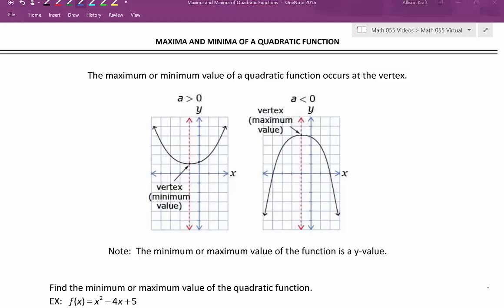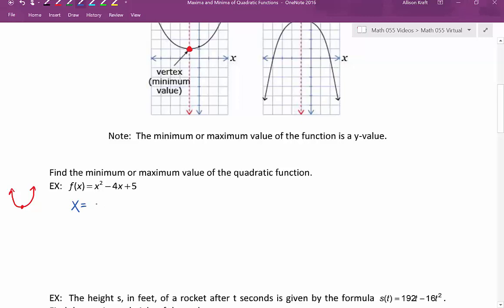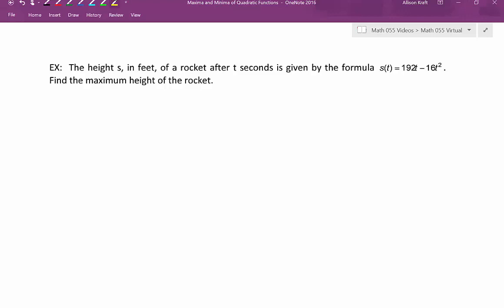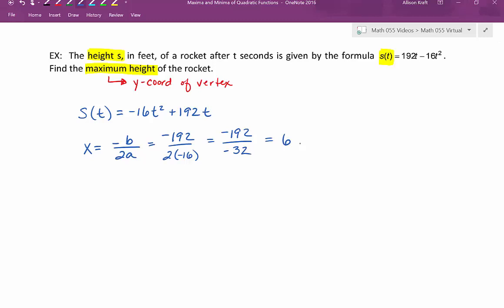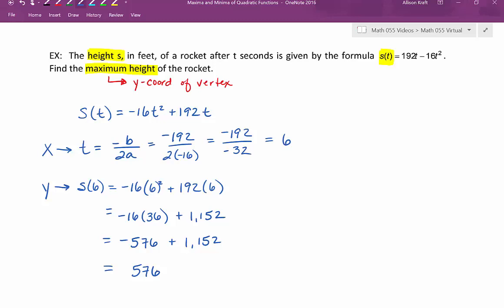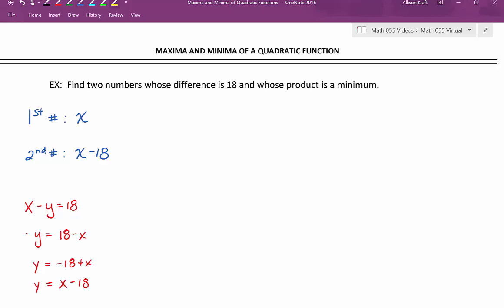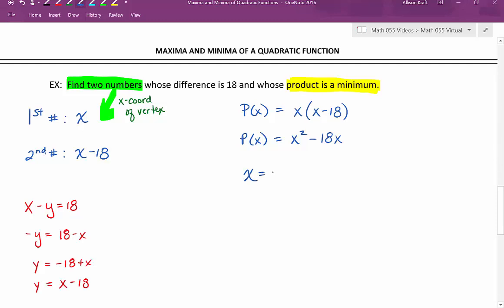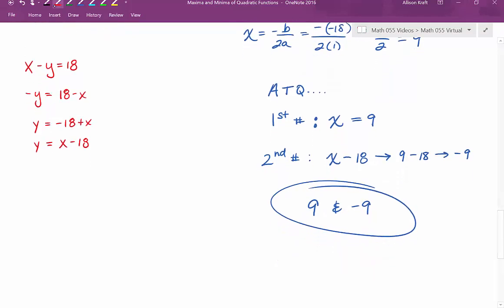Maxima and Minima of a Quadratic Function